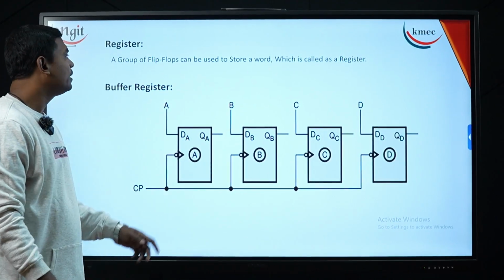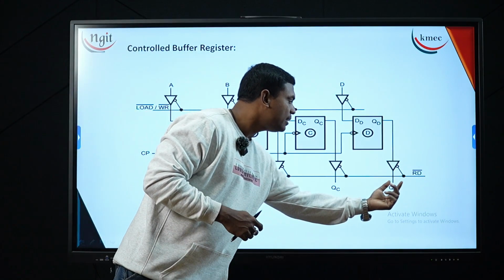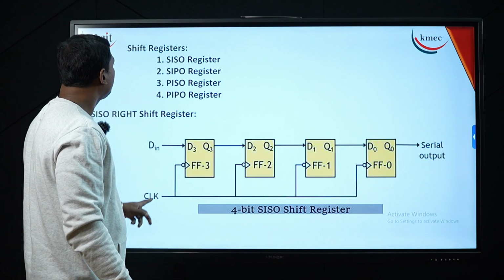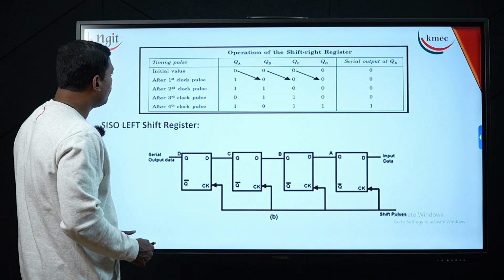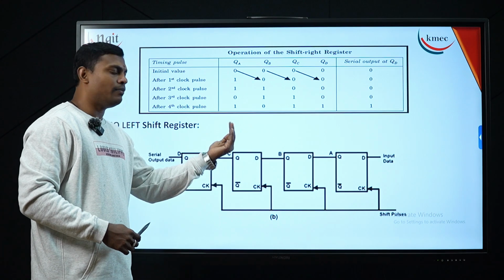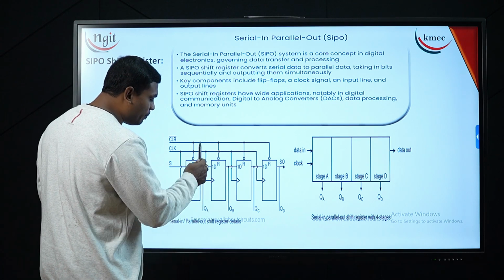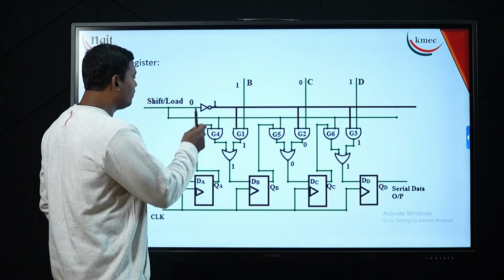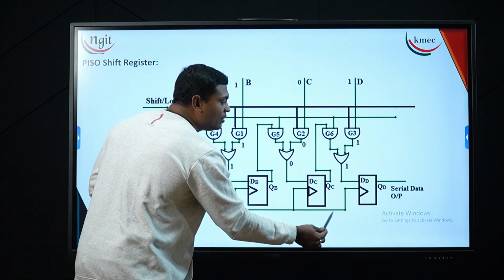4. 5. Registers 1